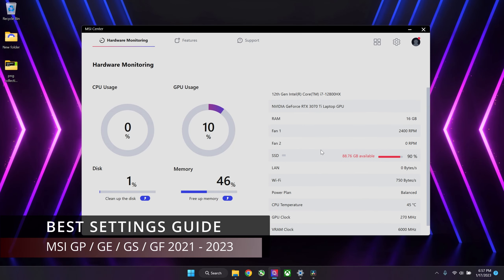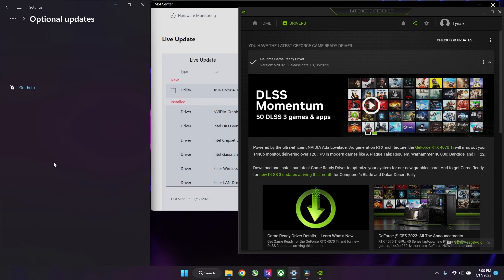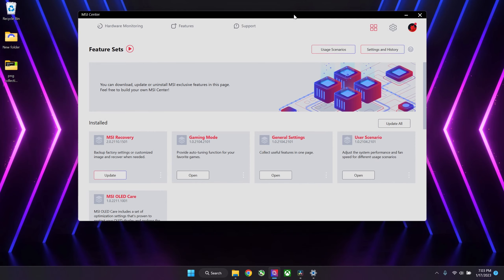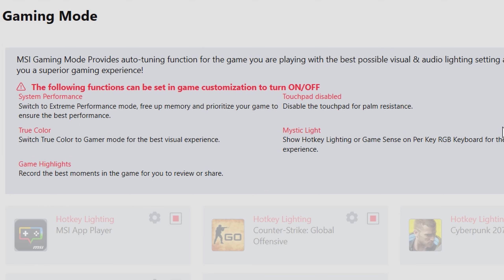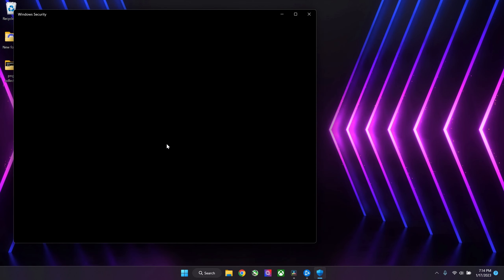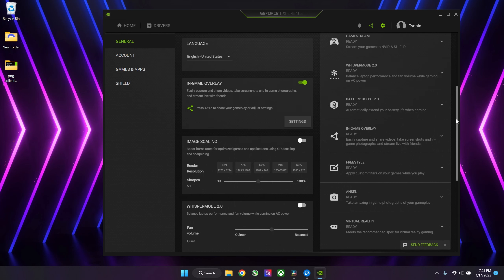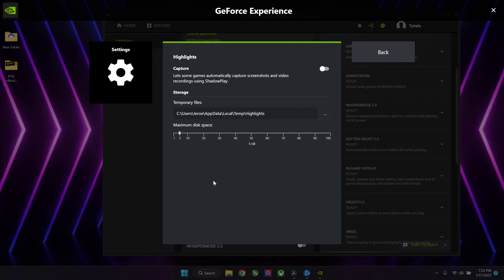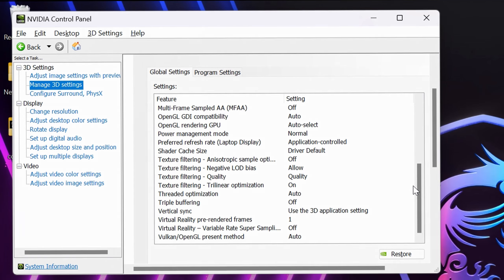MSI Gaming Laptops Best Settings // Gain More FPS in 2 mins.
Best Settings for your MSI gaming laptop.
Gain more fps and better cooling for your lenovo legion gaming laptop.
This works for the entire GP GE GS GF GT  from 2021 to 2023 Lineup!

Latest Deal!